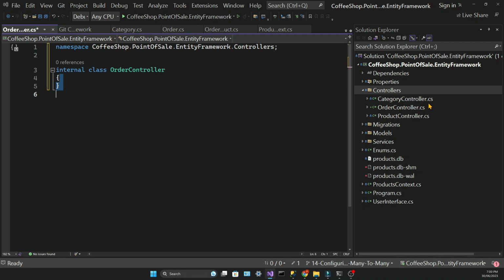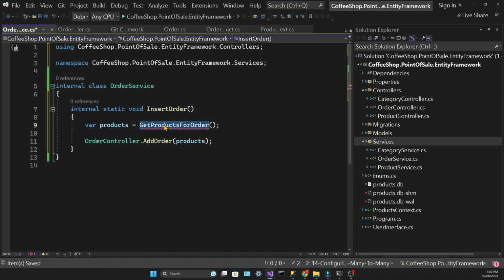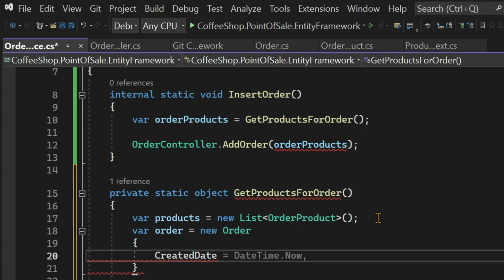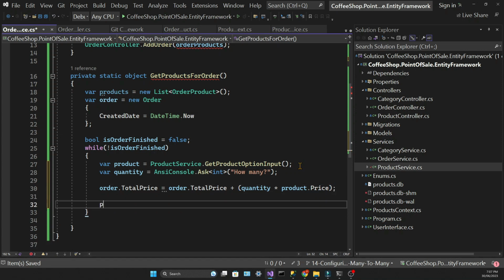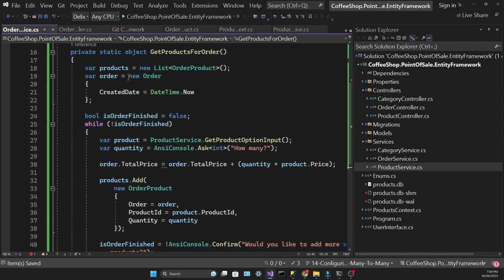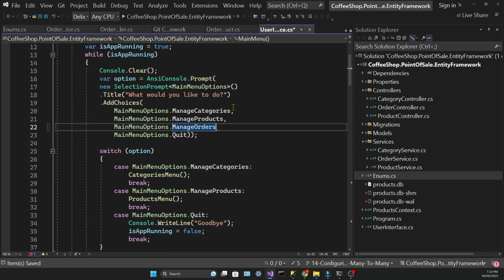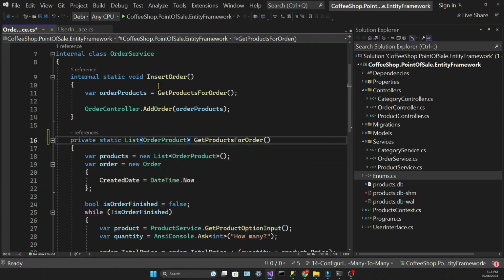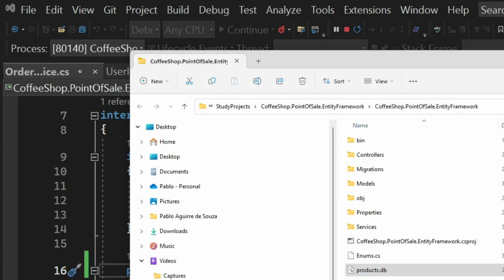Entity Framework Core for Beginners: Point of Sale Console App - Part 15 - Many-To-Many Relationship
In Part 15, let's see how we can add an Order along with the products associated with it.

👨‍👩‍👦‍👦   Discord (add me and I'll add you to our community):
pablocappuccino#4729